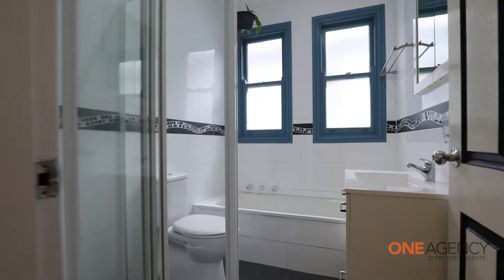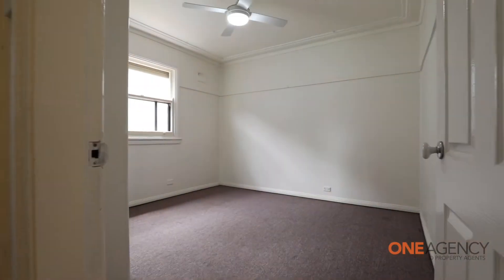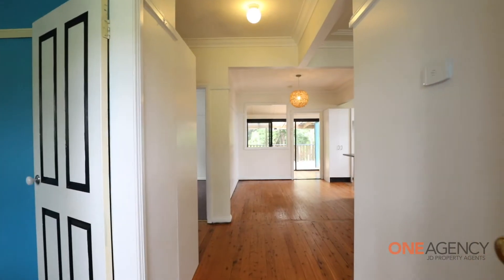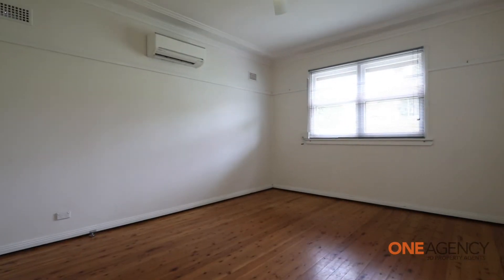84 Lake Heights Road, Lake Heights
84 Lake Heights Road, Lake Heights presented by Joanne Danckwardt of One Agency JD Property Agents. This three bedroom cottage is a surprise package once you are inside, with modernised bathroom and easy open layout which flows to the generous deck. Now is the time to purchase your first home or investment property. With a large backyard, side access and under house storage, you will have all the room you need. In close vicinity to the Warrawong Plaza shopping centre, the Illawarra lake and only a short drive to the popular Port Kembla beaches.

• Surprise package for the first home buyer or investor
• Three bedrooms, two very generous with built-ins
• Designated dining area leads to outdoor deck
• Original features including decorative cornices
• Wonderful large backyard with bushy outlook
• Side access into backyard, under house storage
• Perfect for the first home buyer or property investor
• You will enjoy the established yard and garden areas
• Short drive to shopping centre and Illawarra lake
• Only minutes to Port Kembla’s beaches and cafes

Contact Joanne on 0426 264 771 today Or pop in this weekend to one of our open homes 📲📲